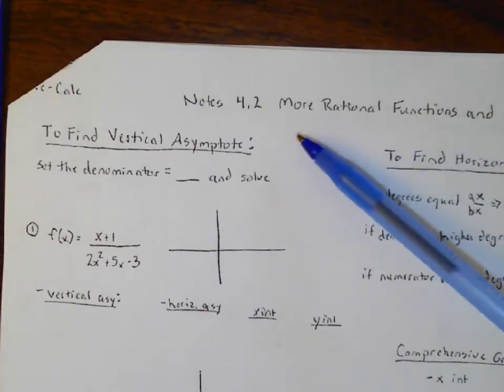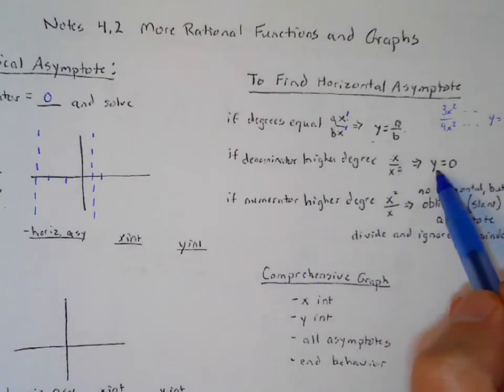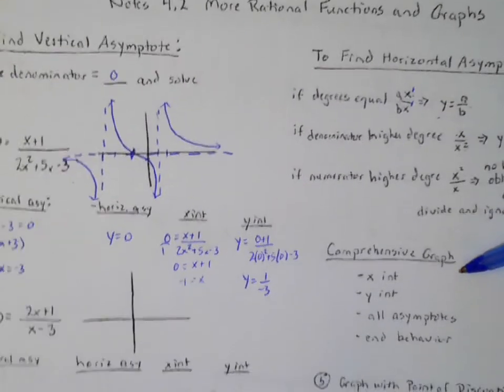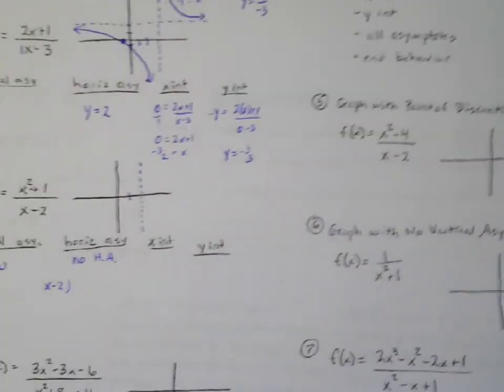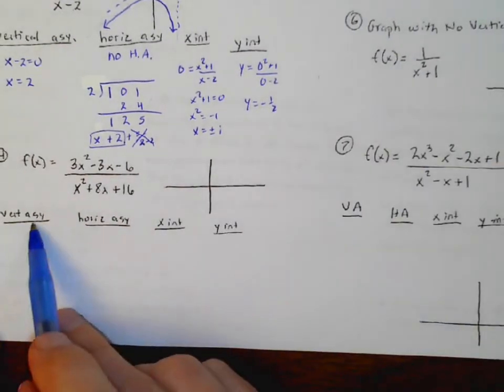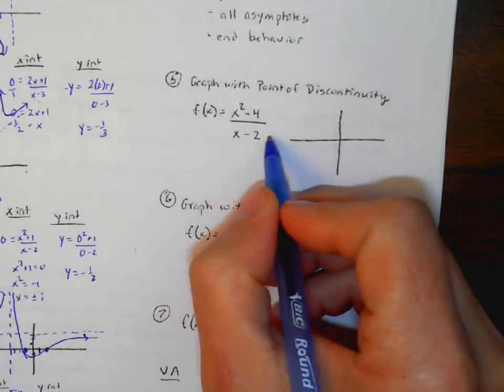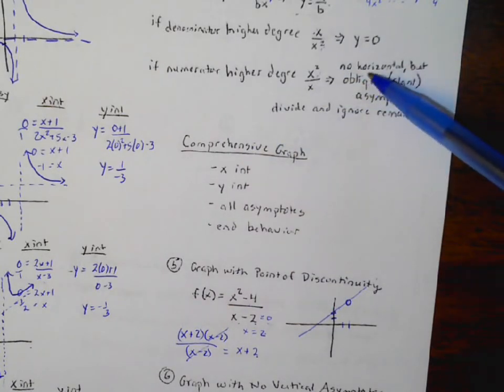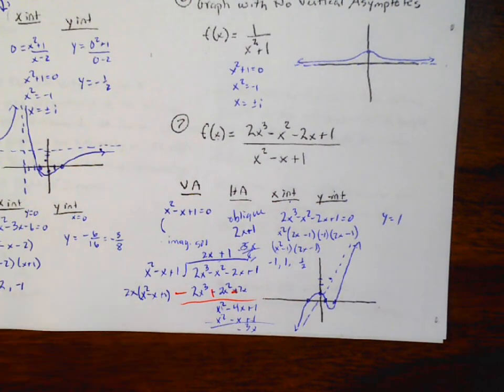DE 4.2 Notes